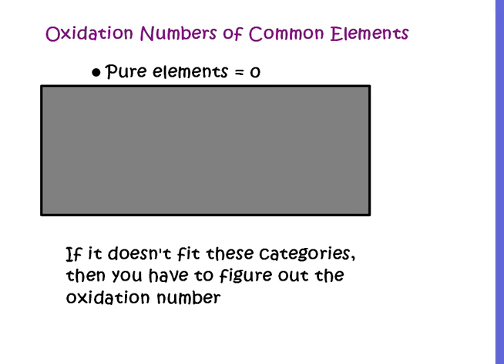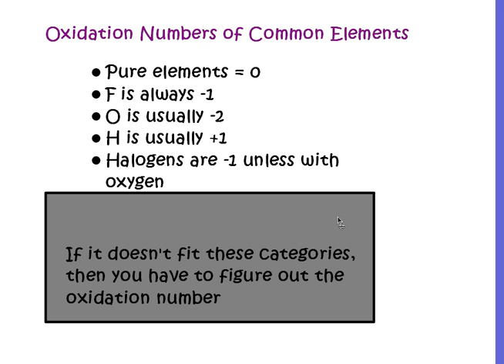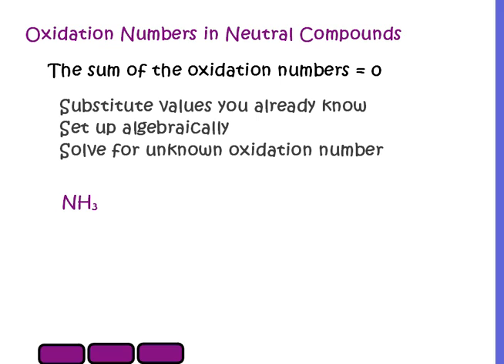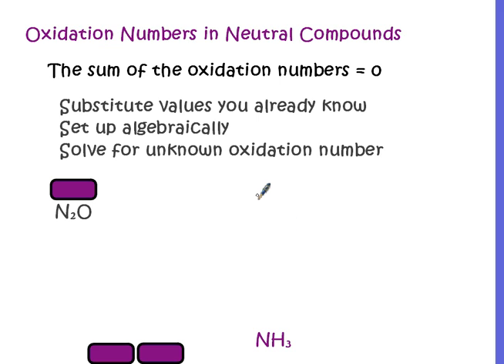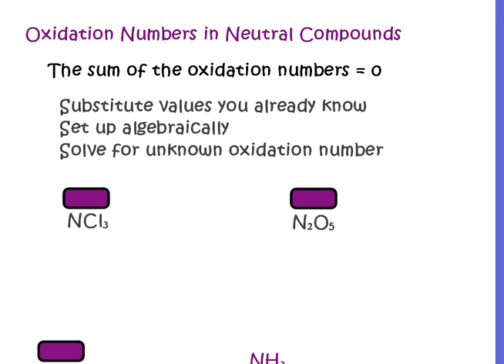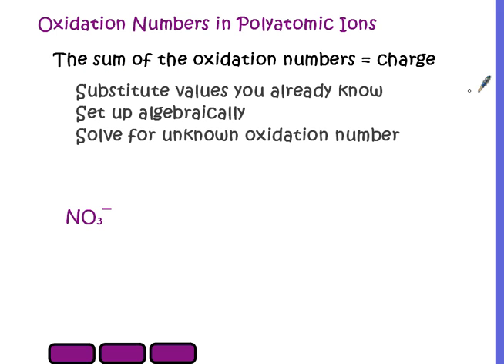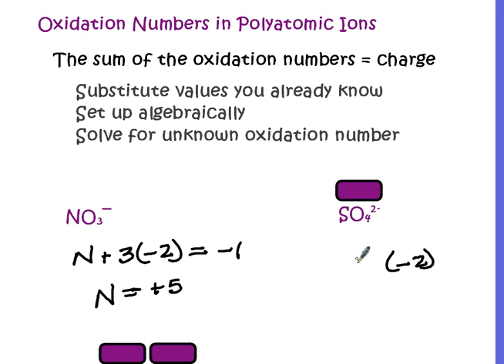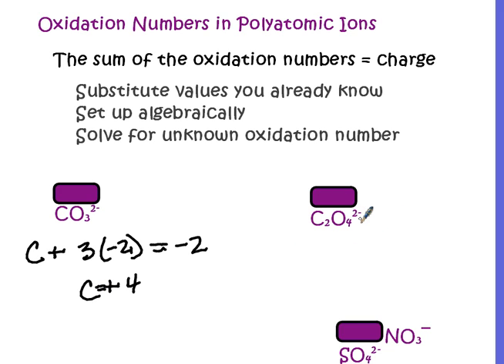Oxidation Numbers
Chemistry teacher, Dave Hicks, shows how to assign oxidation numbers to unknown elements in compounds and polyatomic ions